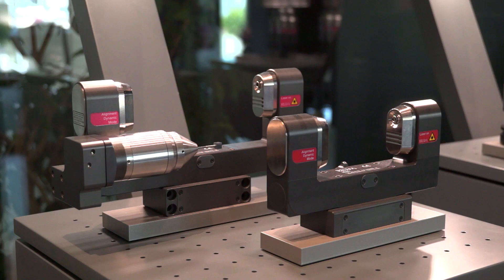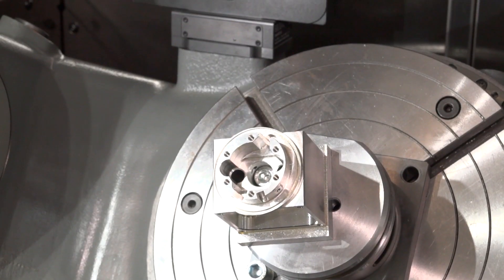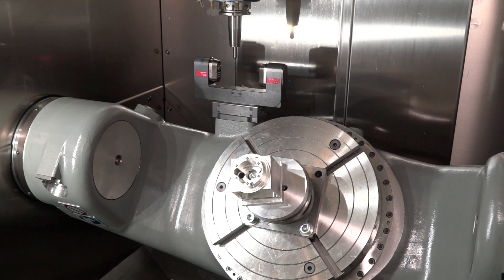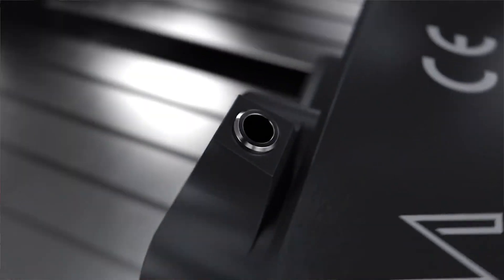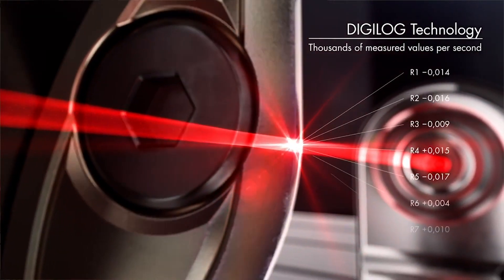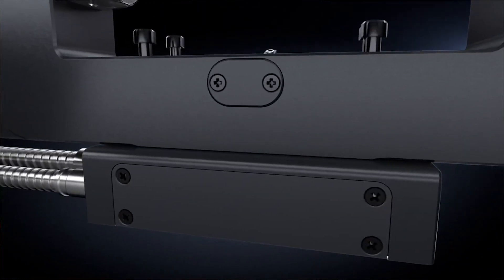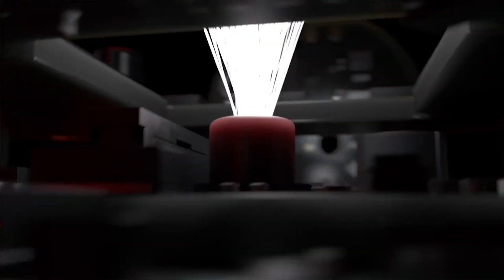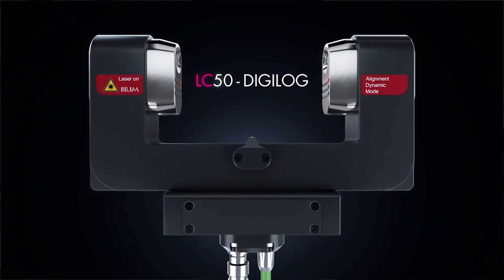LC50 Digilog tool setting from Blum Novotest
In this video Blum Novotest UK's Managing Director David Mold talks Joe Reynolds through the new LC50 Digilog.
Improvements over the Laser Control NT include; 60% faster measurement speeds saving time as well as money, a new improved shutter system, improve air system, a HPC nozzle to help remove debris from the cutting tool as well as the brilliant new smart dock enabling fast and accurate changing over of the LC50 units.

Please watch and get in touch with MTD or Blum for more info.